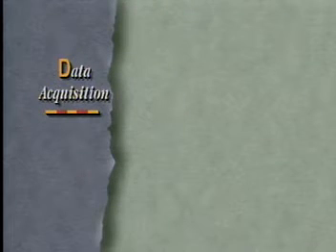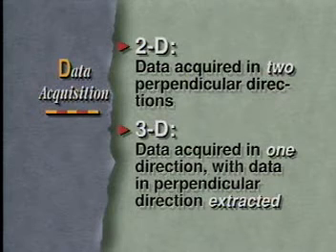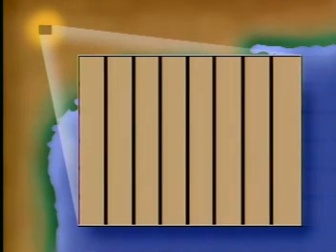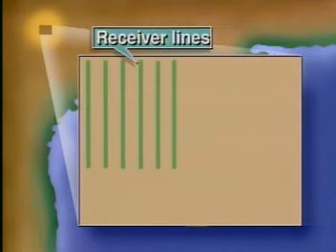3D seimic acquisition ( Part 3 )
Now followed 3D seimic acquisitio lessons